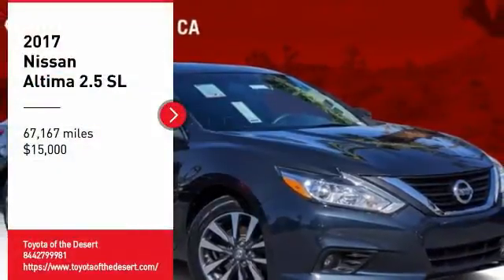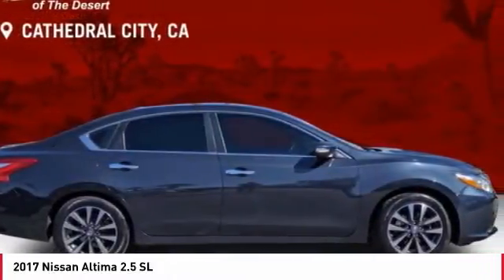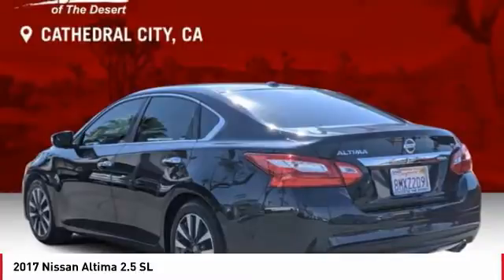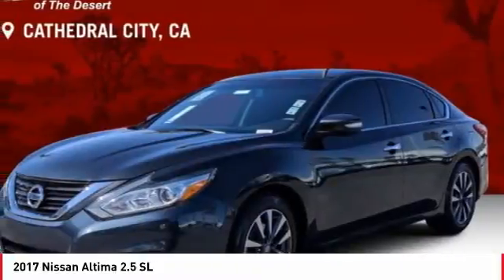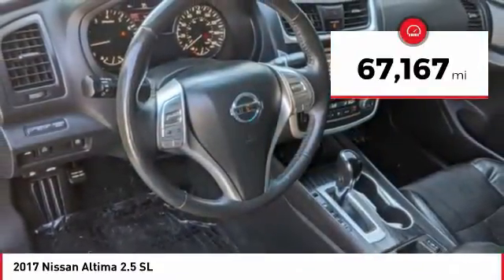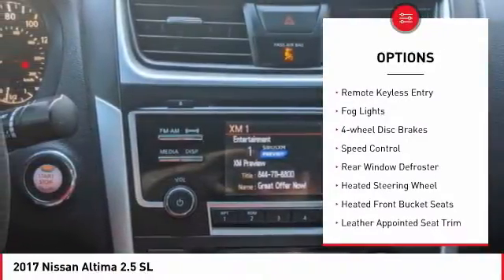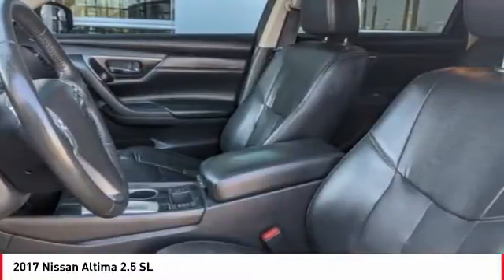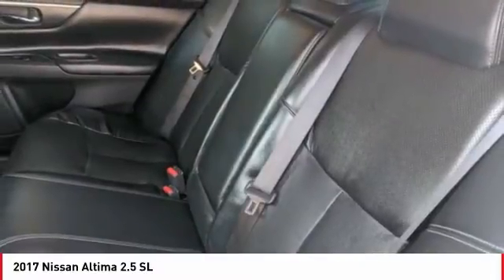2017 Nissan Altima Cathedral City CA 240655B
2017 Nissan Altima 2.5 SL

Toyota of the Desert is delighted to offer this superb 2017 Nissan Altima 2.5 SL in Storm Blue.brbrbrPriced below KBB Fair Purchase Price!brbrWe're TIME EFFICIENT -- Wouldn't it be awesome to get the deal you want in 30 minutes or less? We can make that happen. Complete TRANSPARENCY at every step. Whether its Condition, Pricing, Financing or just general CAR KNOWLEDGE, we excel at the DETAILS! Different CULTURE recruited for a different purpose. We create a culture designed to educate and help, not just SELL!. Our NON-COMMISSIONED Sales Staff SERVES you -- That means you buy what you want, not what someone wants to sell you. Our dealership's mission is to make every customer a customer for life by providing world class services every time. Excellent customer care, competitive prices, and our well-trained staff are a few of the great features about shopping at our new and used Toyota dealership. Give our dealership a call or visit us in Cathedral City today and take a test drive in your dream vehicle. Toyota of the Desert is proud to serve the surrounding areas of Palm Springs, Palm Desert, Coachella, and Indio. We also offer Military Discounts for our active-duty service members.